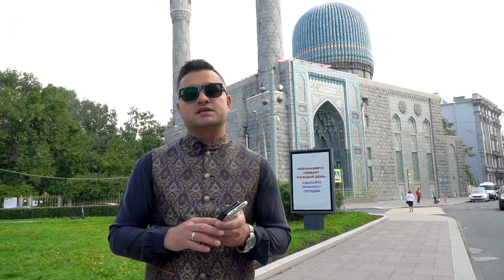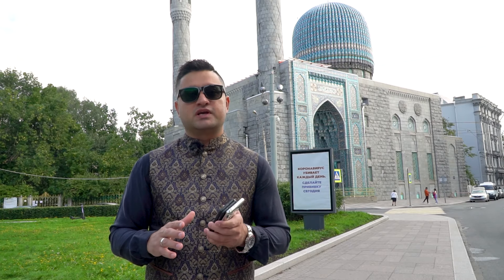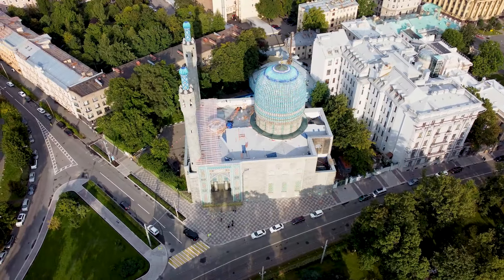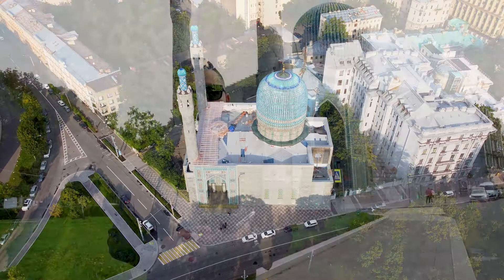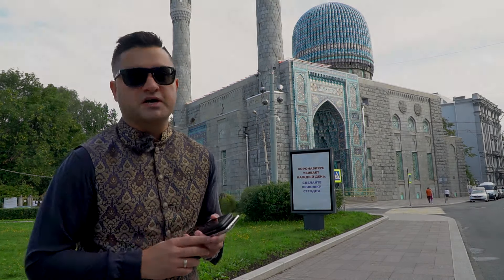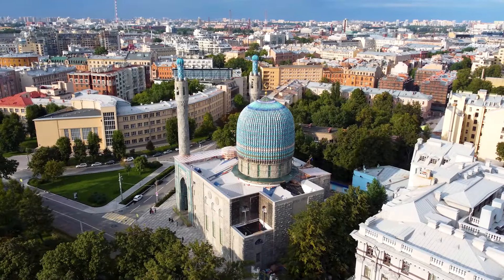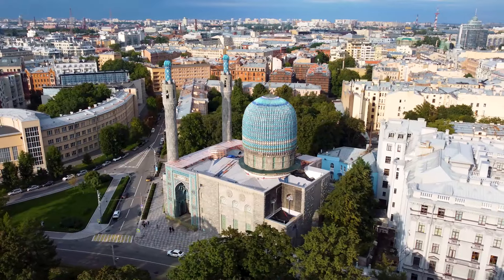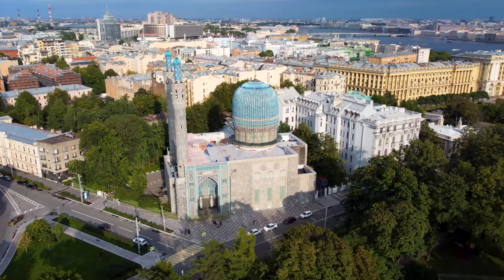The Saint Petersburg Mosque | Oldest Masjid | Vlog | Year 1910 | HeyRiz | Pakistan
The Saint Petersburg Mosque is the largest mosque in Europe outside Turkey, its minarets 49 meters in height and the dome is 39 meters high. The mosque is situated in downtown St Petersburg . Watch this video for more details .